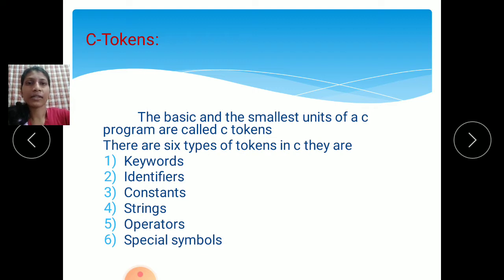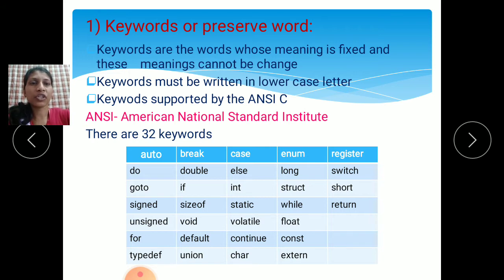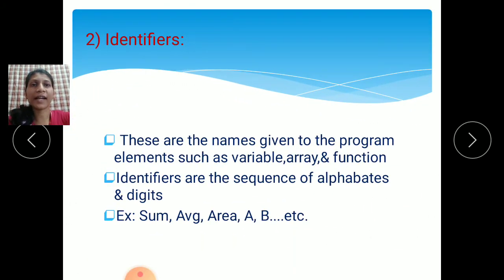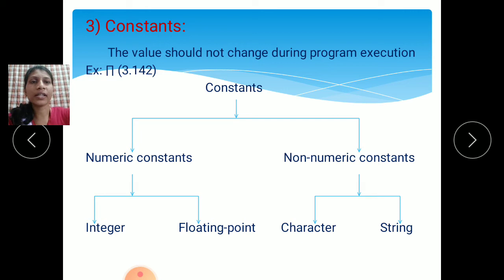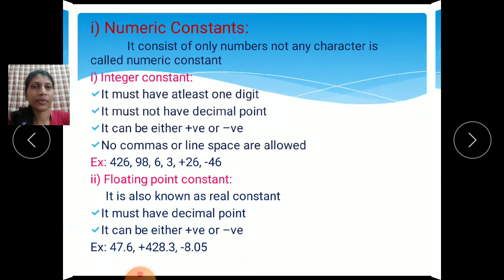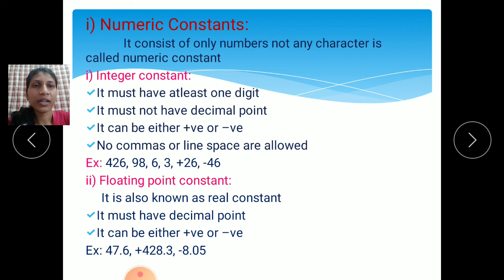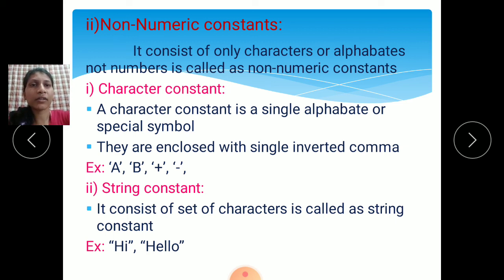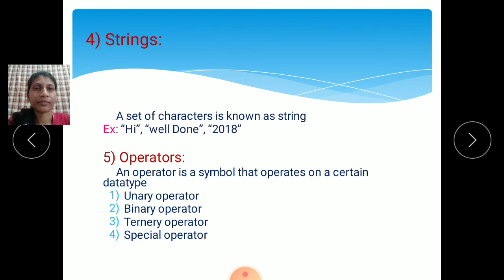3rd Semester Subject: Computer Application Module No-4 Video No-4